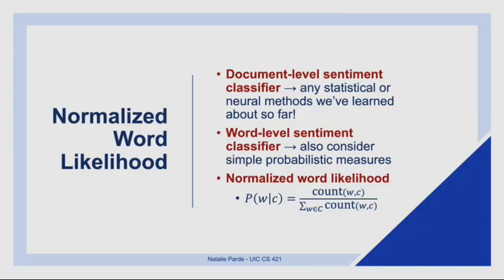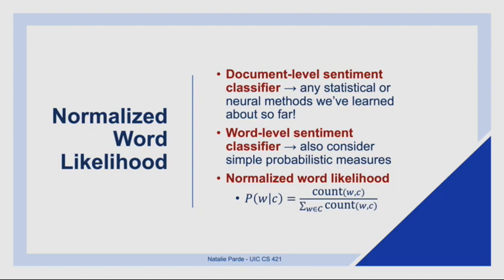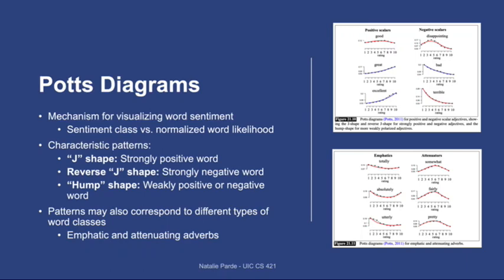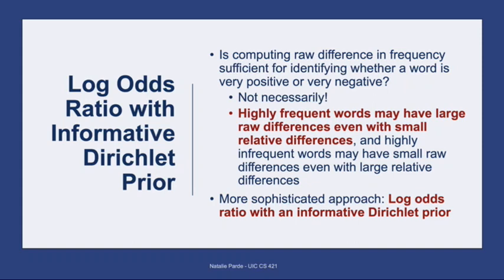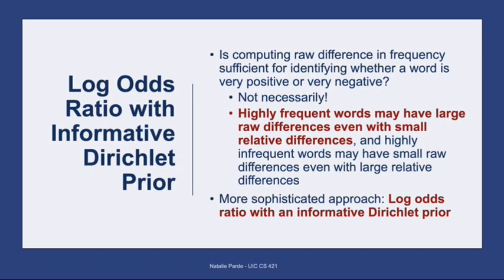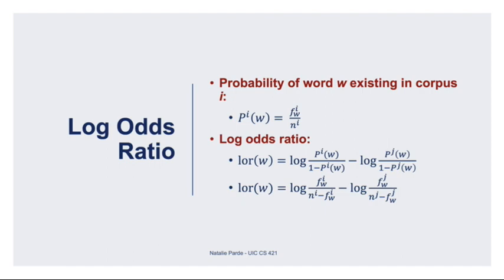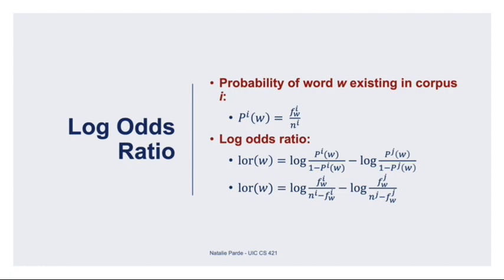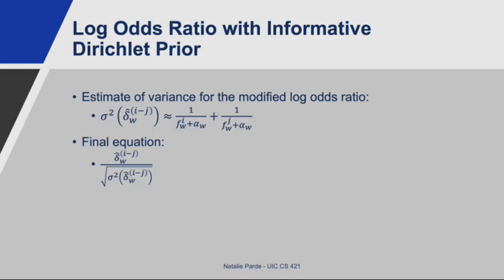Supervised Learning of Word Sentiment